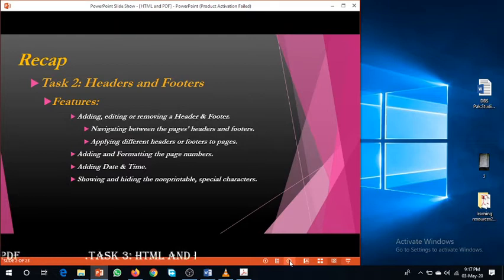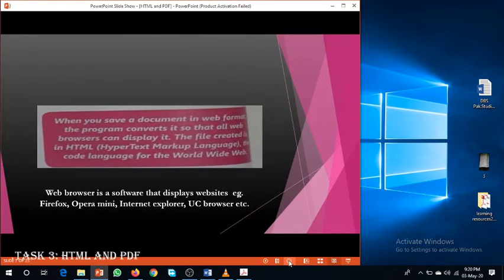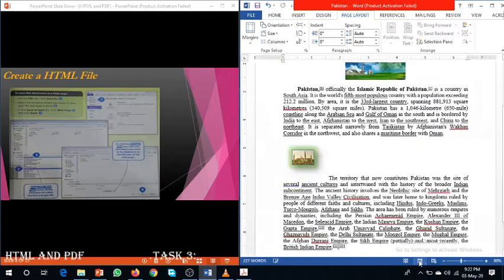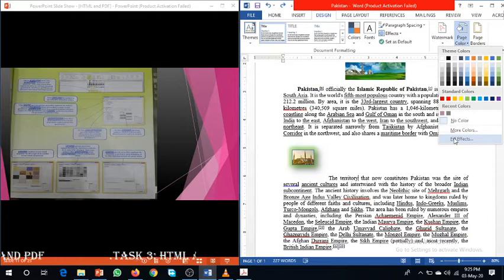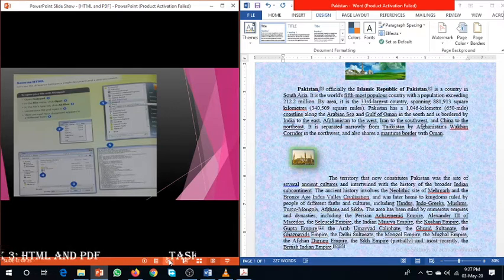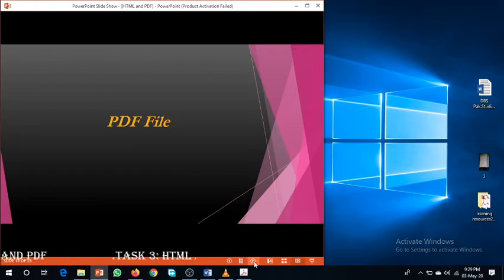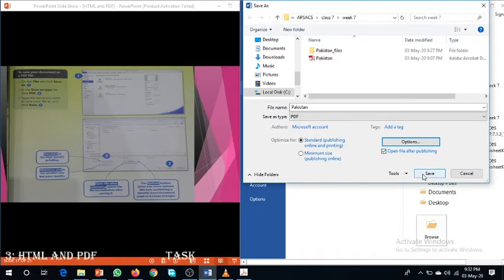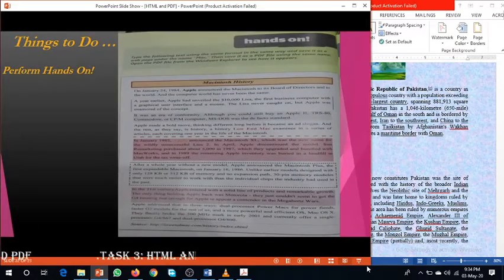Converting Word file to HTML and PDF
Creation and formatting of HTML file using MS-Word
Creation of PDF file using MS-Word

Note 1: Some elements of the word file are missed when the file is converted to a web page (e.g. footers, headers, columns)
Note 2: When you save file as web page, a new folder is automatically created, with files that are necessary for the web page. If we delete the web page then the folder is deleted automatically, too.